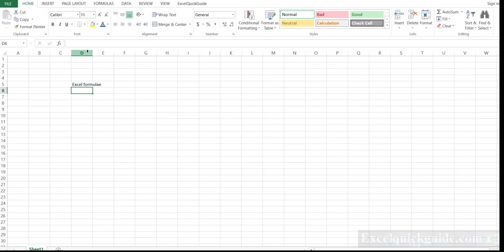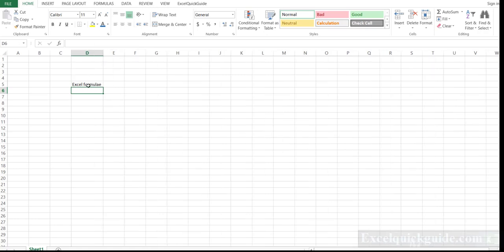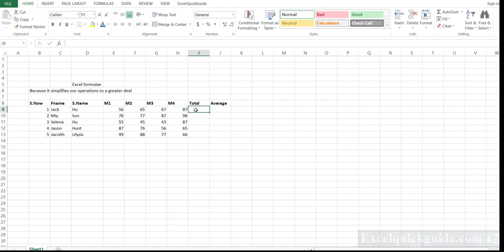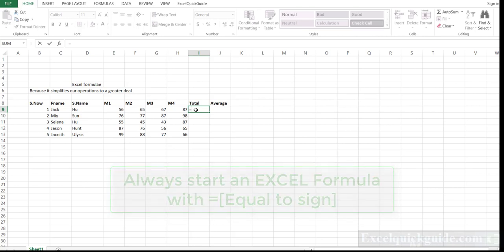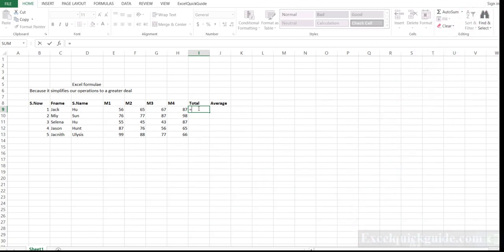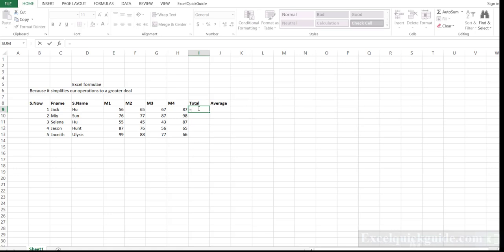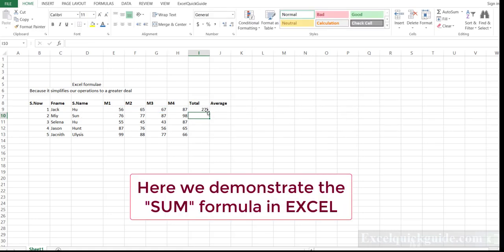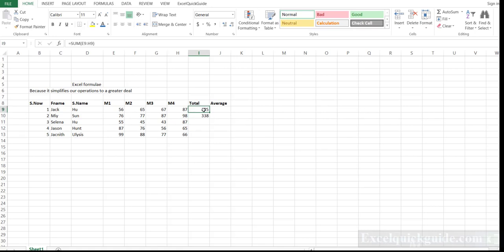The Beginner Guide to Excel-Understanding Excel Formula SUM-MODULE 3- Lesson 2